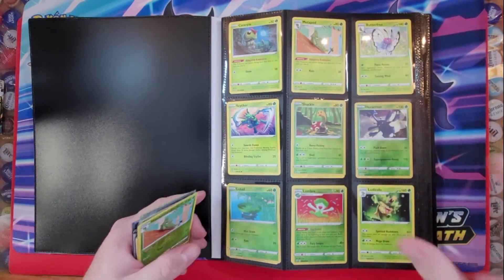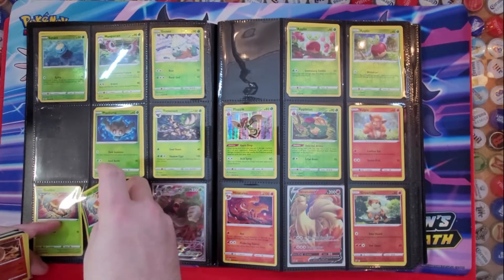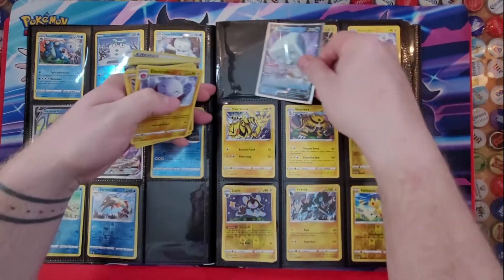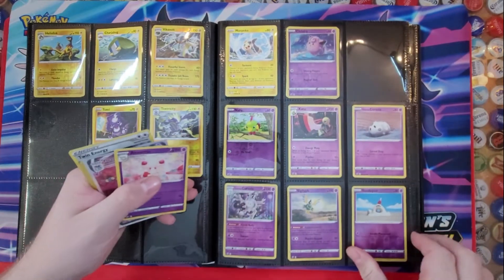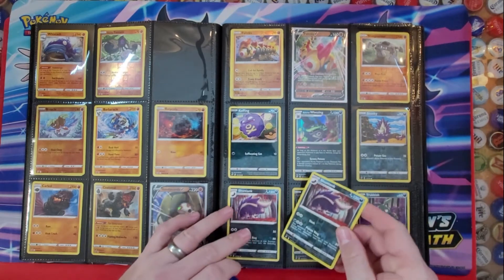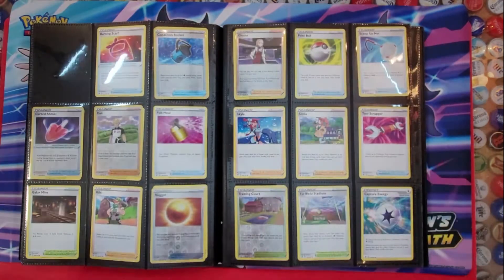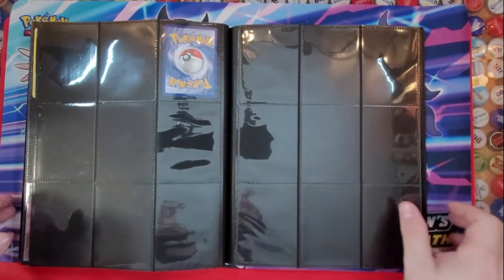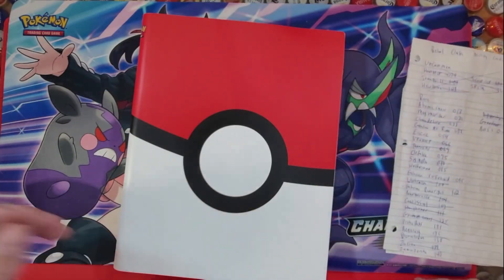Rebel Clash Binder Update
Quick update on our complete Rebel Clash Binder